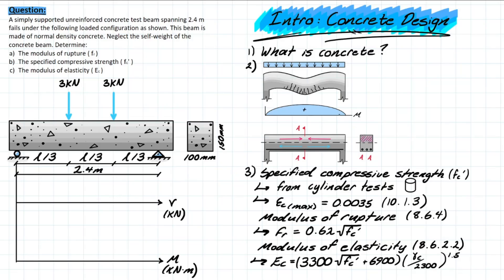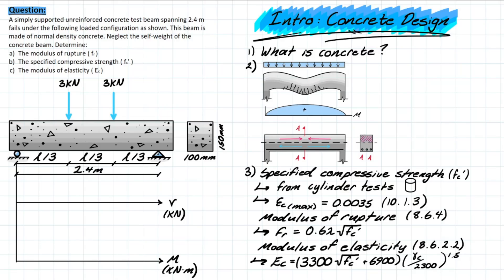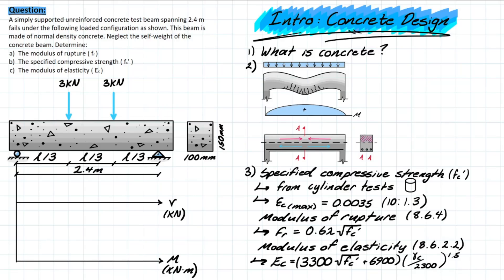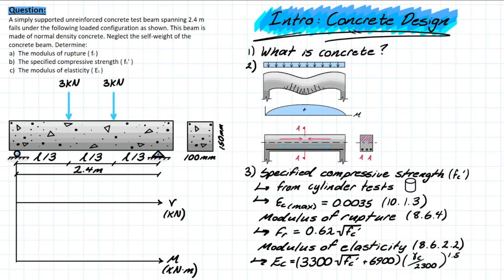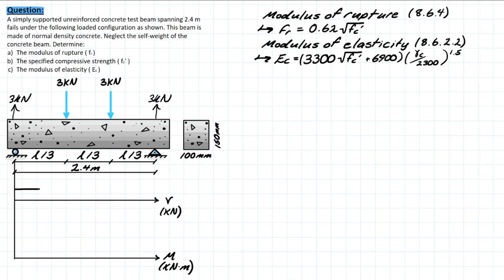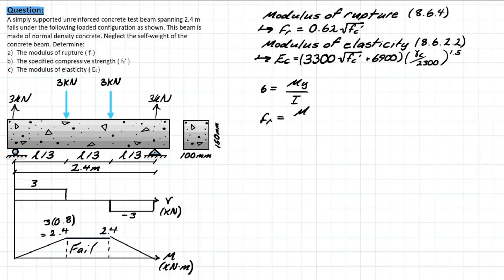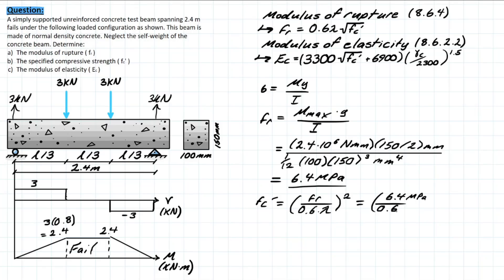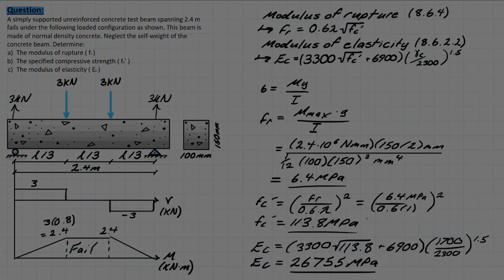Intro to Reinforced Concrete Design for Beginners!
Hi guys! I hope you find this video helpful! I plan to slowly introduce the concepts of concrete design on this channel based on CSA A23.3. We cover specified compressive strength, modulus of rupture, and modulus of elasticity in this video. The following question is covered.

A simply supported unreinforced concrete test beam spanning 2.4 m fails under the following loaded configuration as shown. This beam is made of normal density concrete. Neglect the self-weight of the concrete beam. Determine:

The modulus of rupture ( fr )
The specified compressive strength ( fc' )
The modulus of elasticity ( Ec )